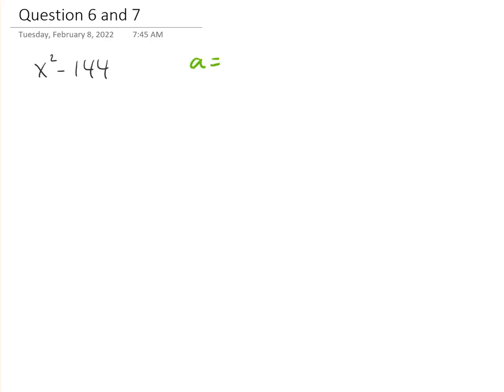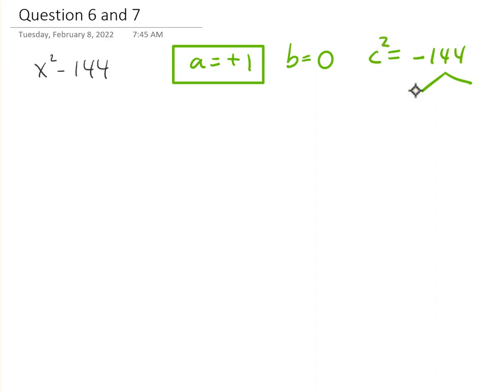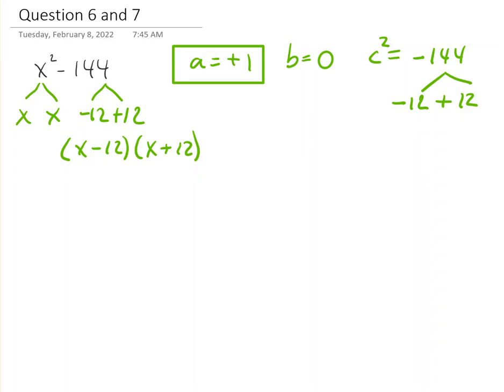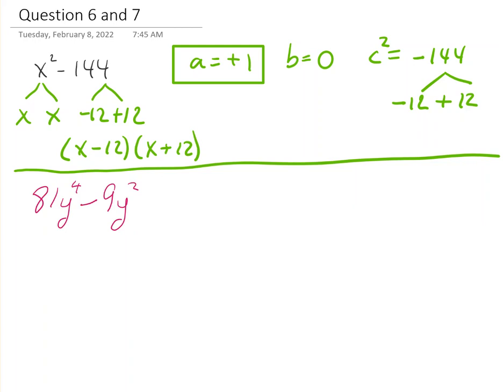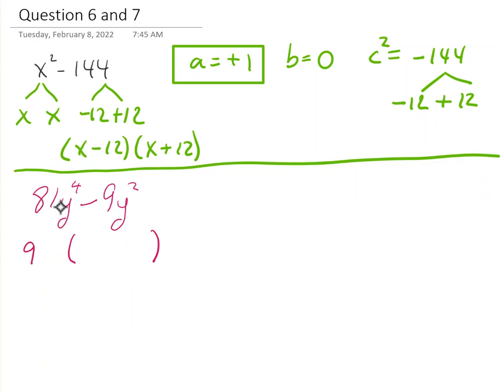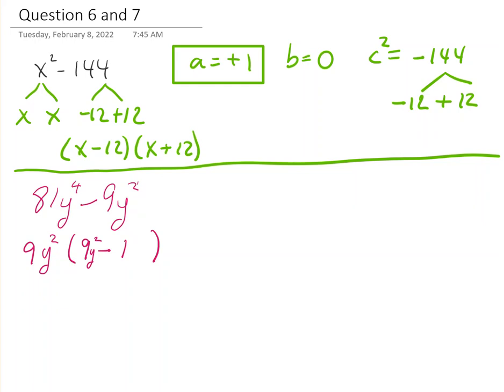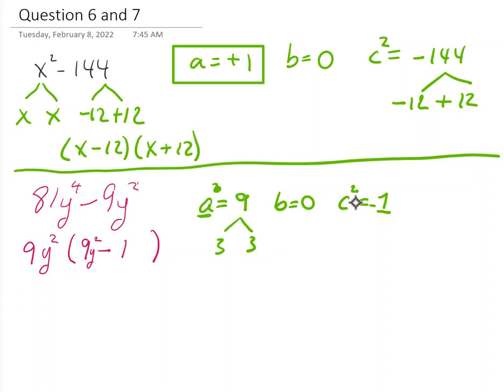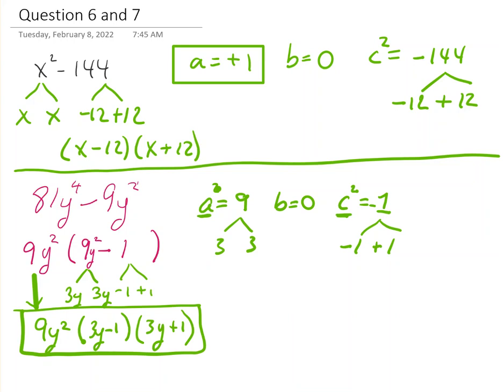21.3.5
This video covers questons 6 and 7